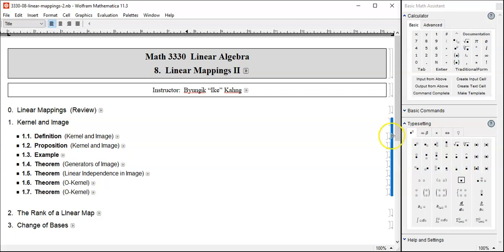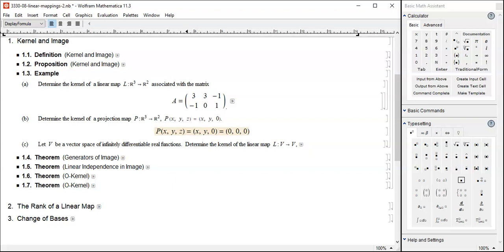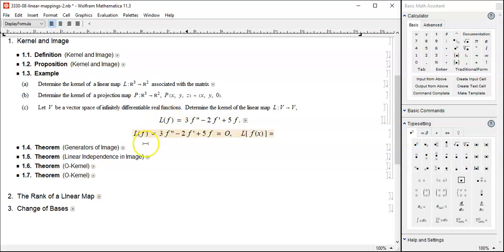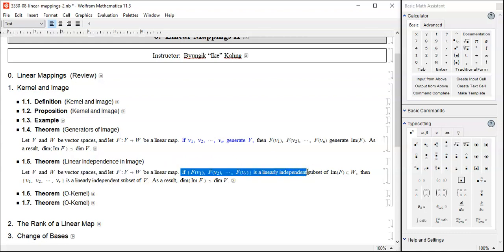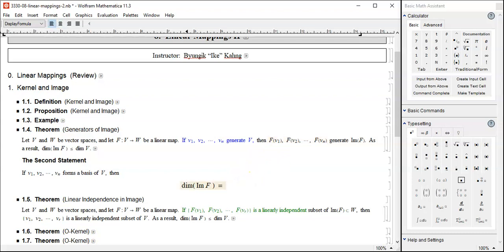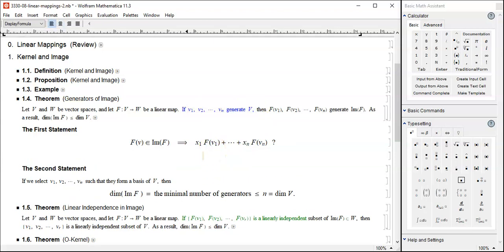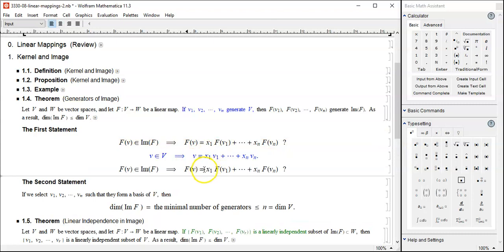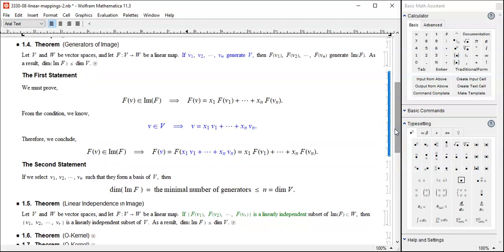3330 08 LInear Maps 4